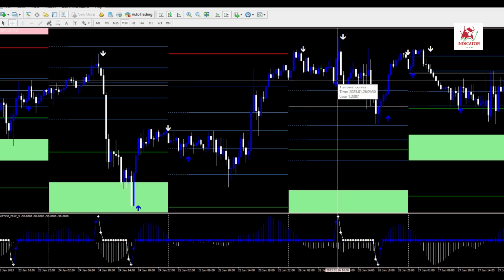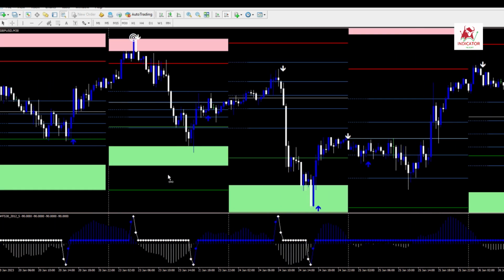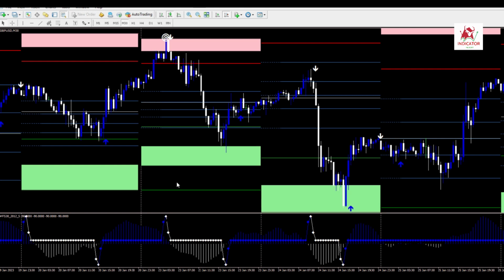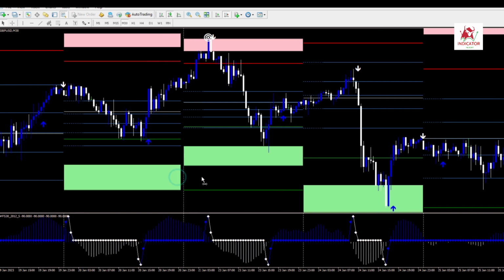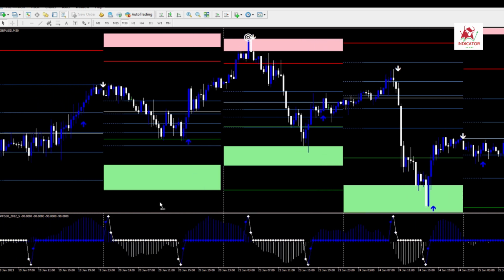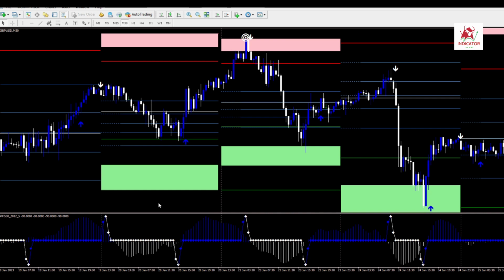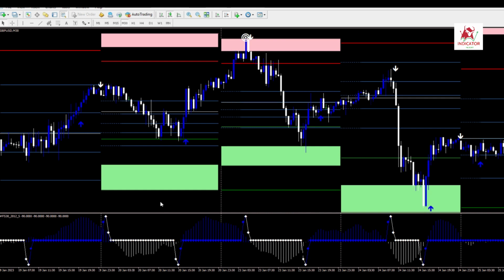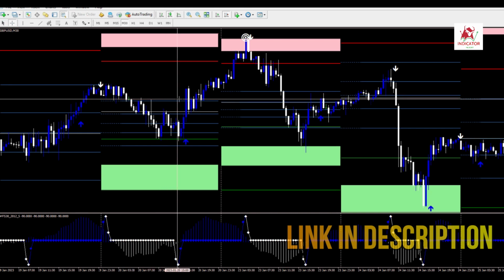Hedge Blaster Forex Trading System That "Turned $1000 into $50000" Tested 100 Times - Making Money